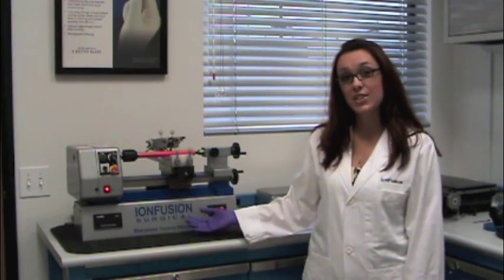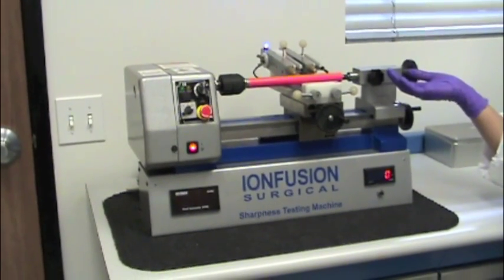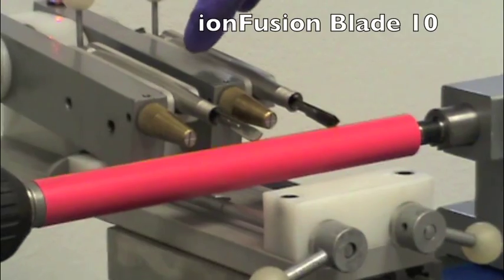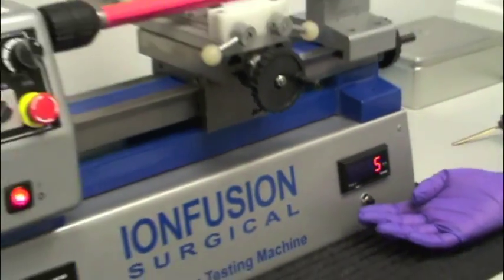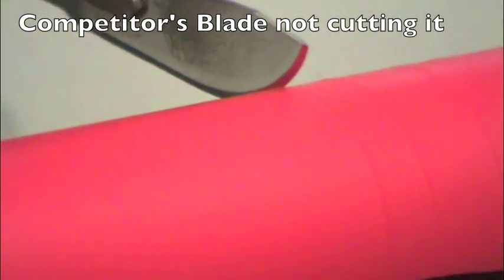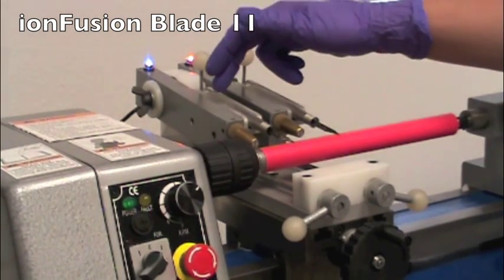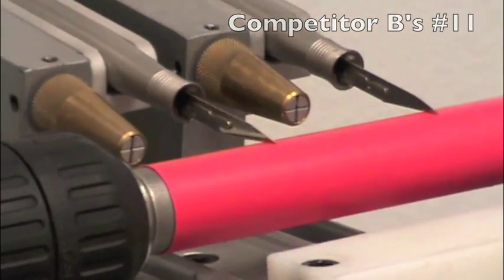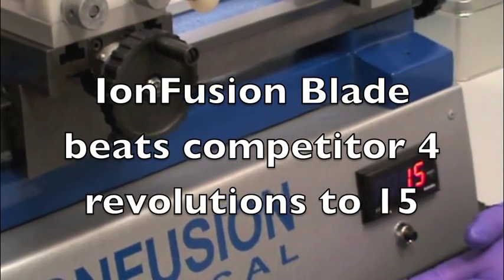ionFusion Scalpel Sharpness Test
A demonstration of the sharpness of the IonFusion Surgical scalpel.